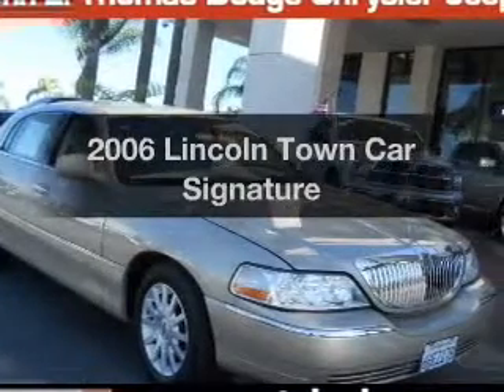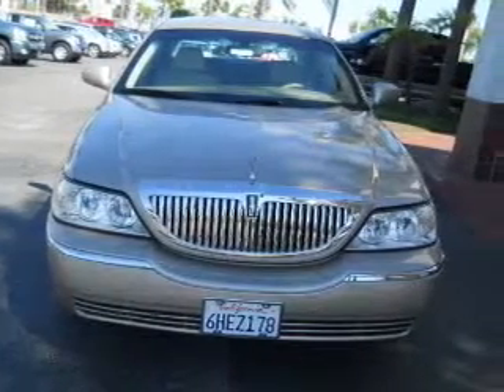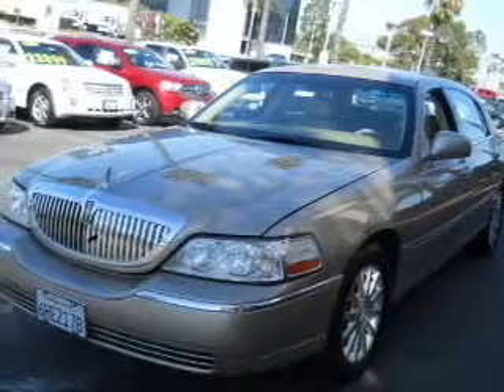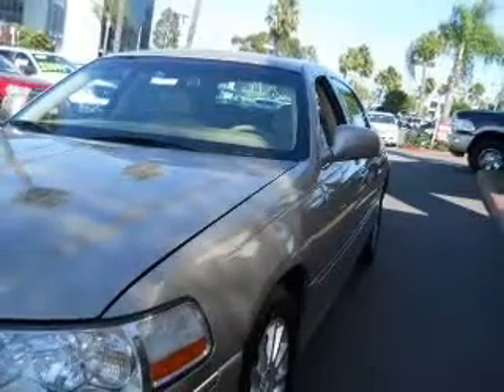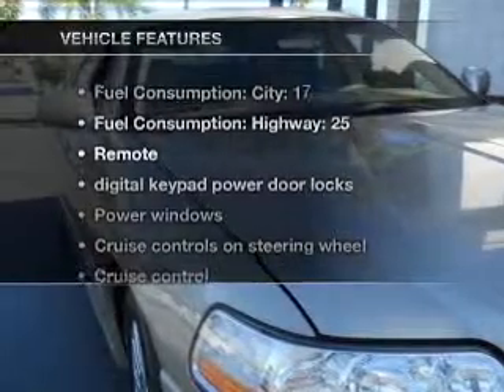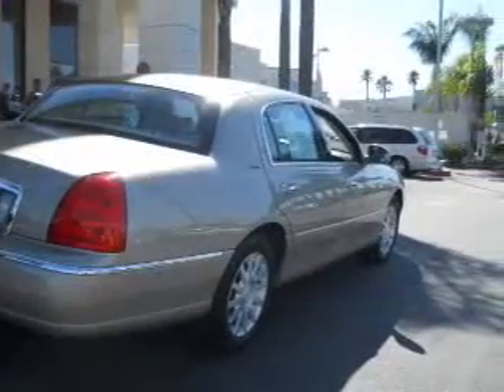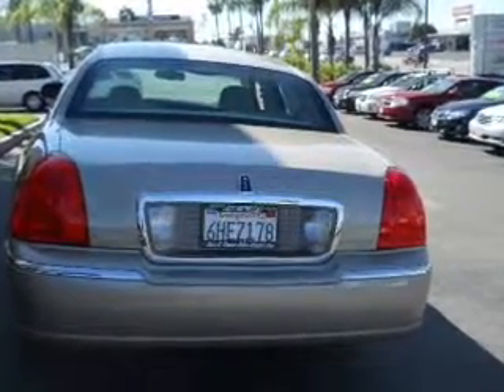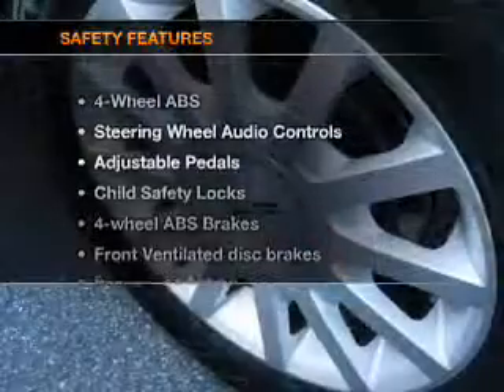2006 Lincoln Town Car - Signal Hill CA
Year: 2006
Make: Lincoln
Model: Town Car
Trim: Signature
Engine: 4.6 liter 8 cylinder 16 valve
Transmission: 4-Speed Automatic
Color: Light French Silk Metallic
Mileage: 74018
Address:
2100 E. Spring Street